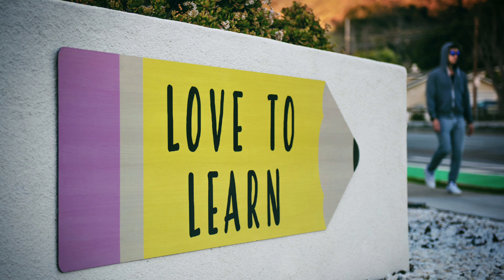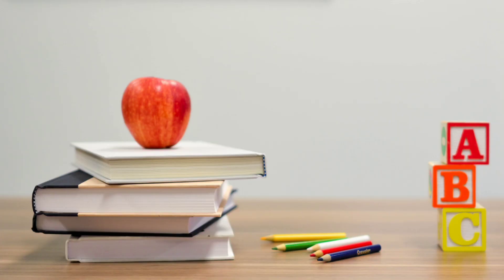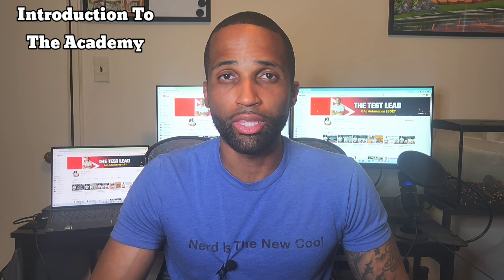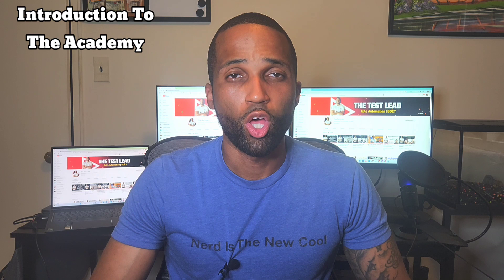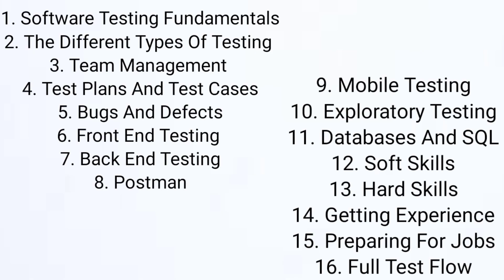Manual QA Software Testing Academy